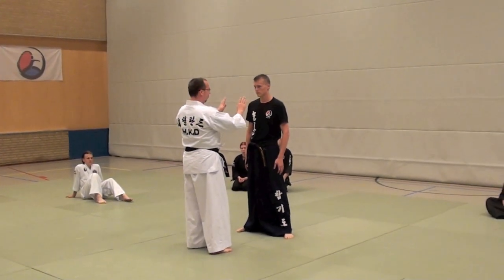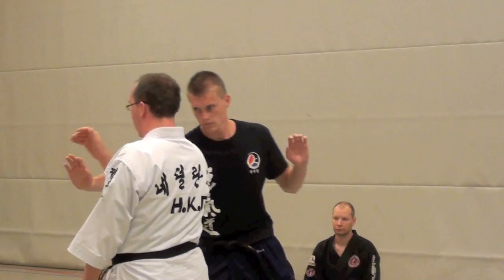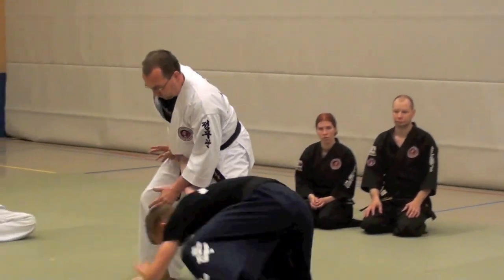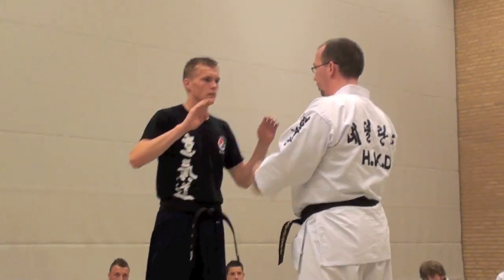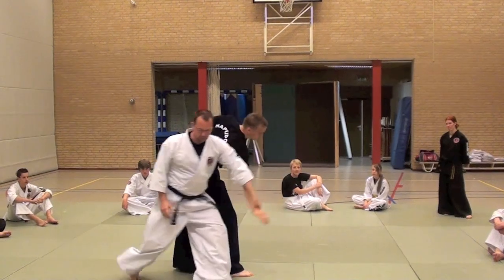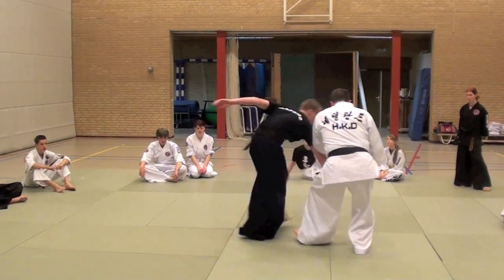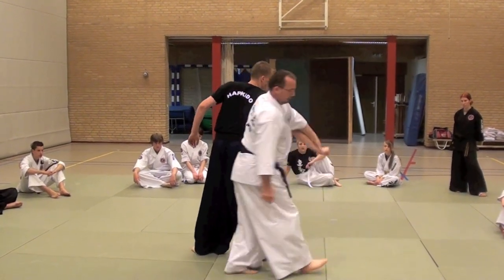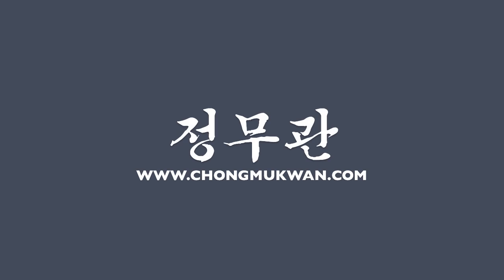Basic Hankido self-defense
Basic Hankido self-defense techniques as taught at Chongmukwan in the Netherlands. These are basic techniques on which a more broad curriculum of self defense techniques are build. This video features Klaas Barends, head instructor of Chongmukwan, and his pupil Klaas Ras explaining these techniques to a group of students.
Hankido is a Korean martial art founded by the late Myung Jae-nam kuksanim.